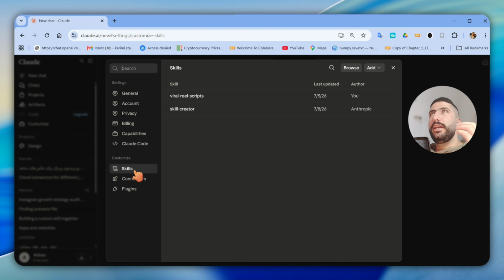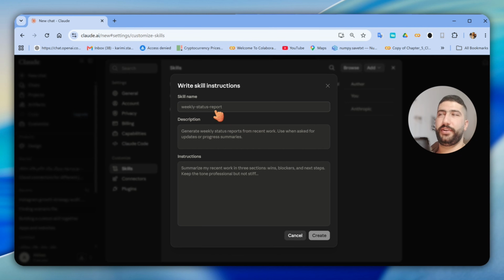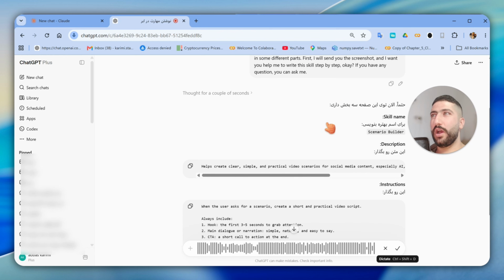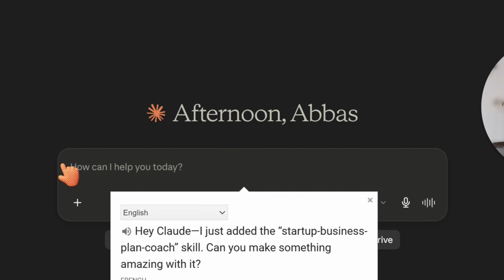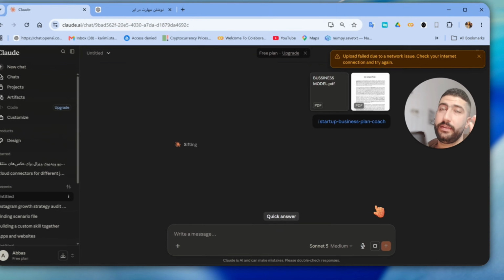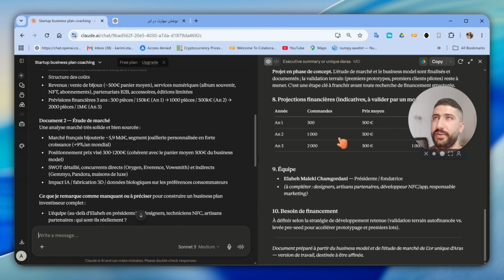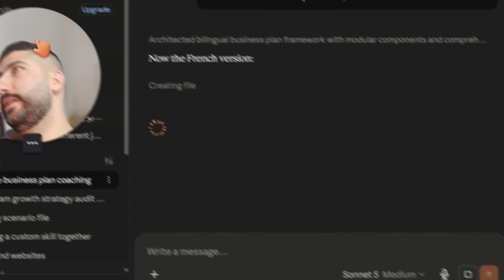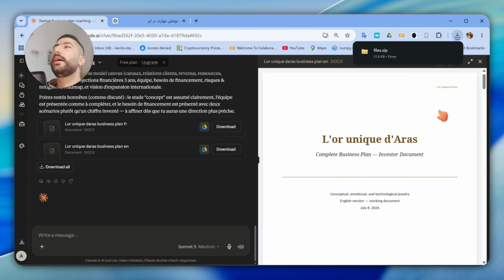Claude AI Skills Explained | Complete Beginner Guide (Part 1)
Learn everything about Claude AI Skills from scratch.

In this video you'll learn:

✅ What Claude Skills are
✅ Why Skills are powerful
✅ How Skills work
✅ How to create your first Skill
✅ Real examples
✅ Best practices

This is Part 1 of the Complete Claude AI Series.

📌 Series:
Part 1 — Skills
Part 2 — Connectors
Part 3 — Plugins

If you want to master Claude AI, this series will take you from beginner to advanced.